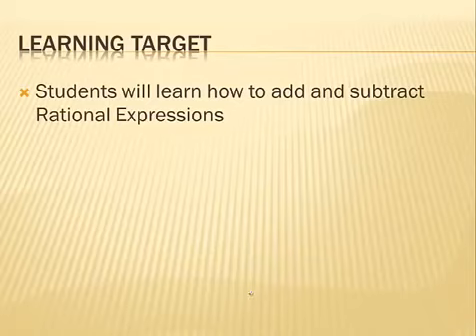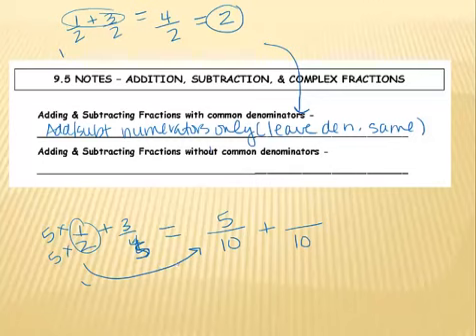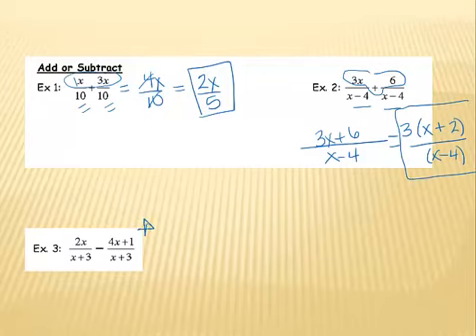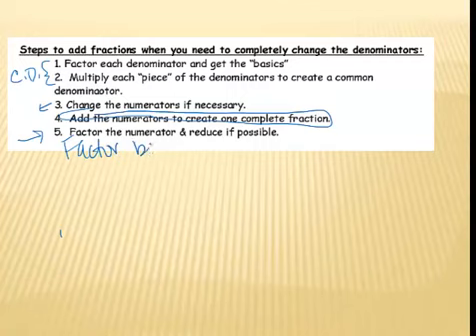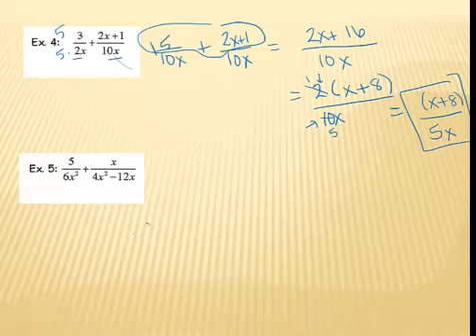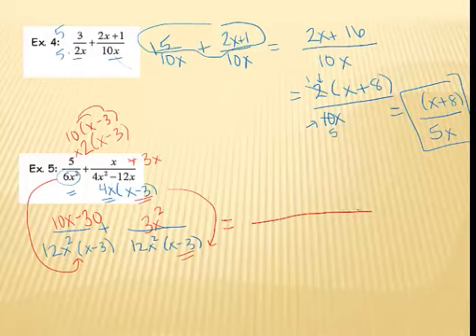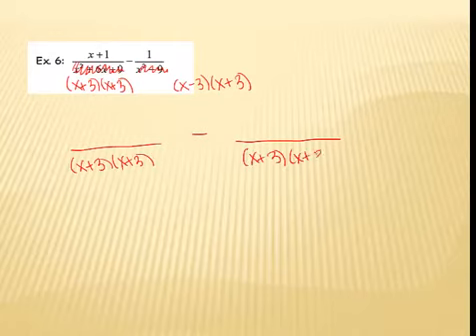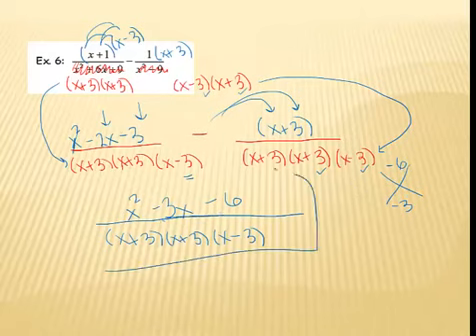Alg 2: lesson 5.4 - Adding Subtracting Rational Expressions